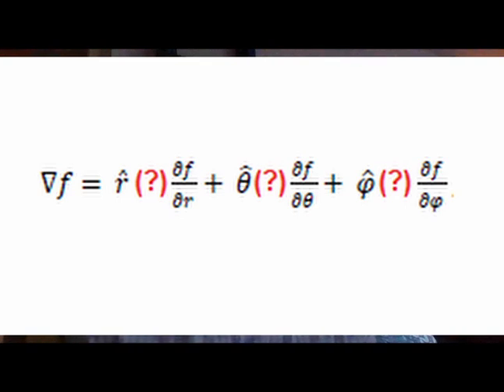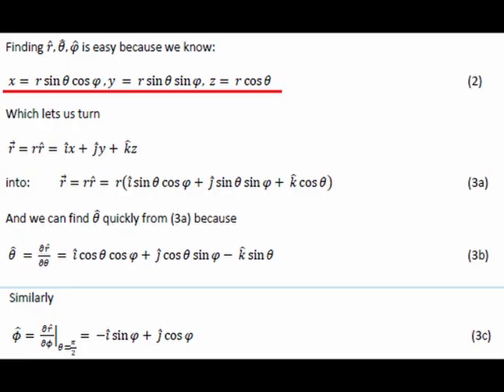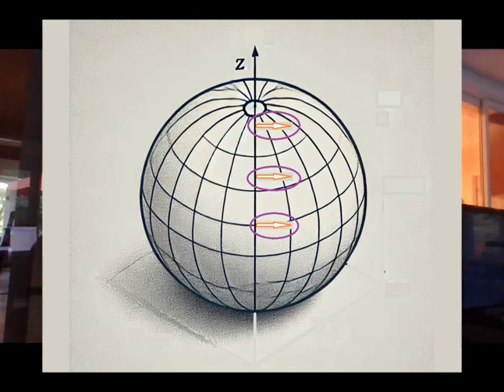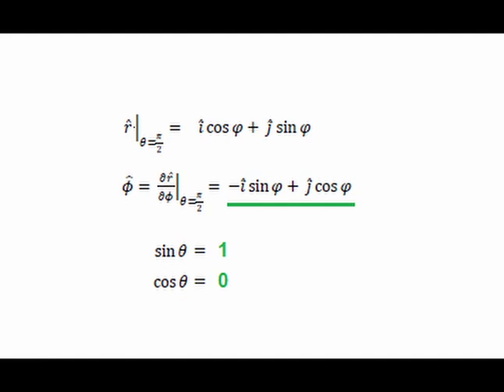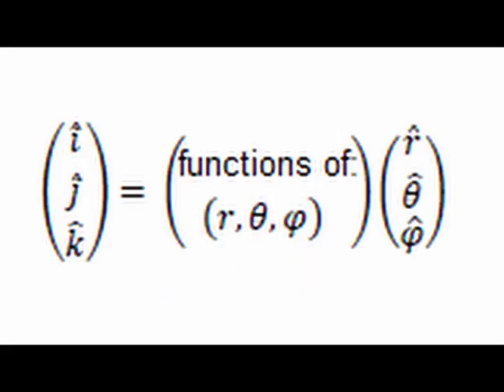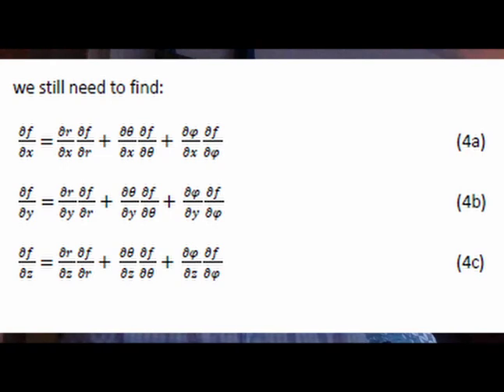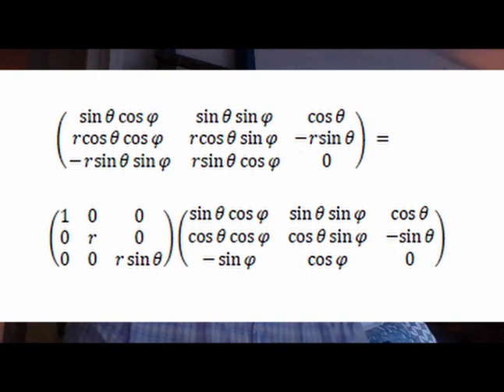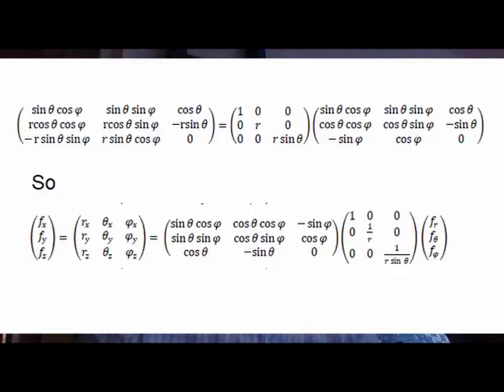Quick Derivation of Spherical Gradient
A super quick method to derive the gradient in any coordinate system - no sketching and virtually no memorization.